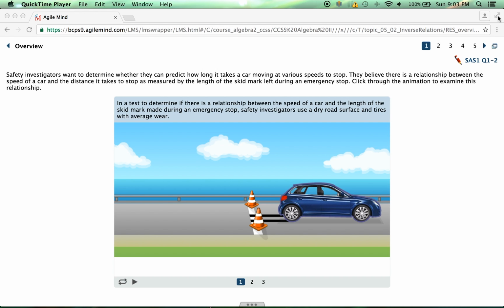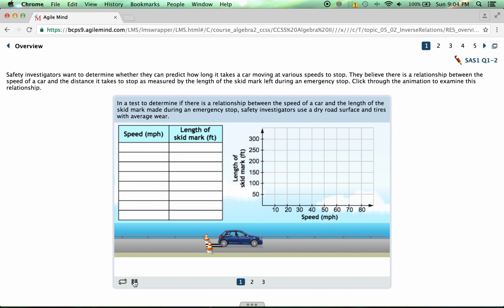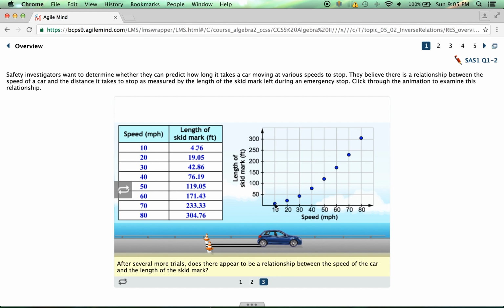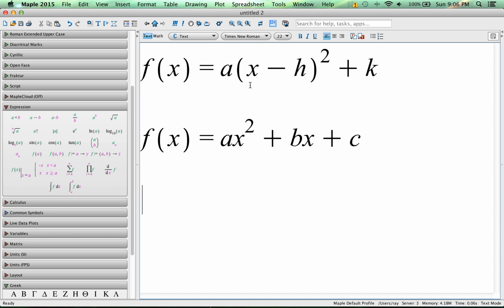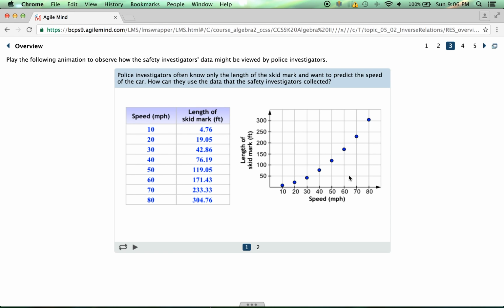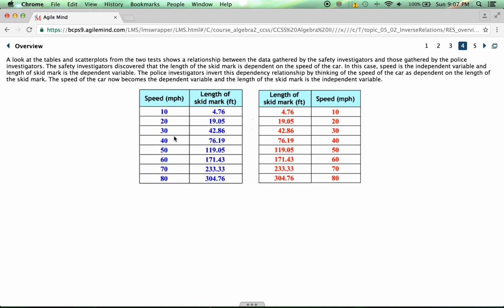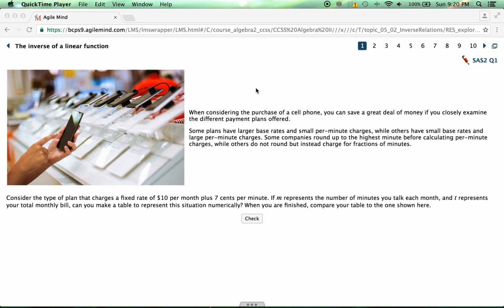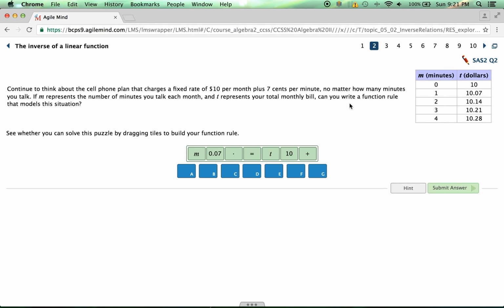Algebra 2 Topic2 Block1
This is a narrative to support use of SAS - Topic 2, Block 1